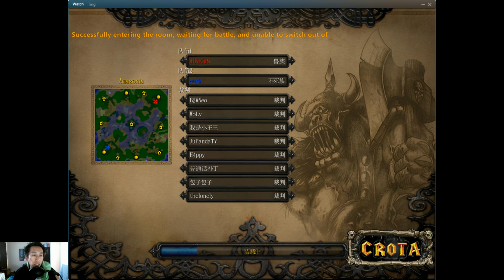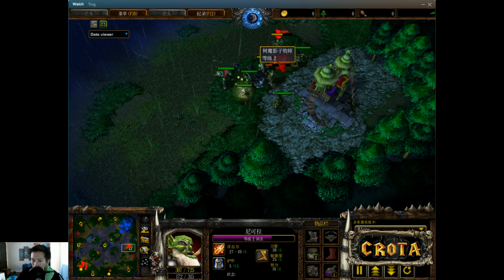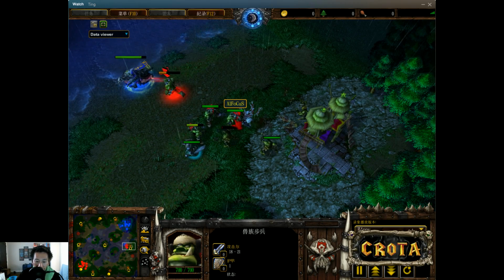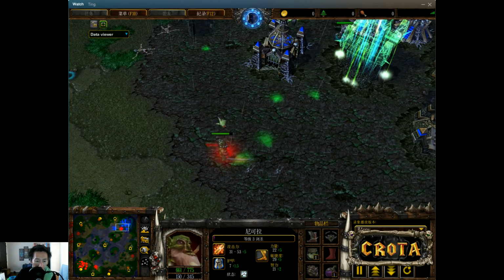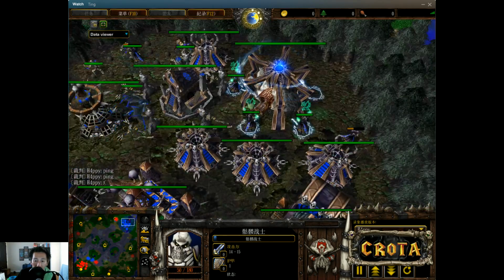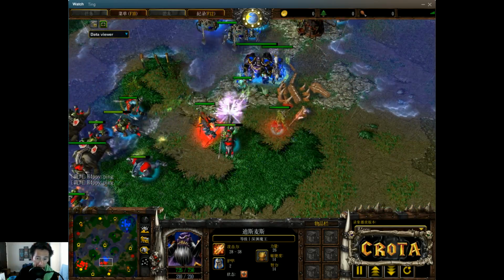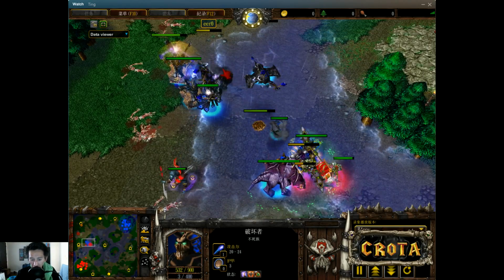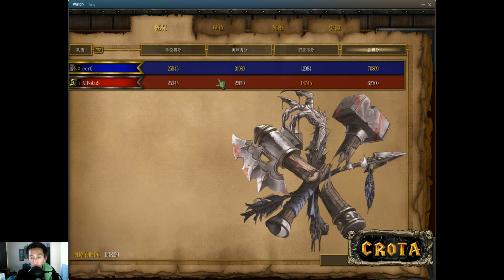[TWI] 120 (UD) vs Focus (Orc) - G1 - WarCraft 3 - WC1703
Undead vs Orc